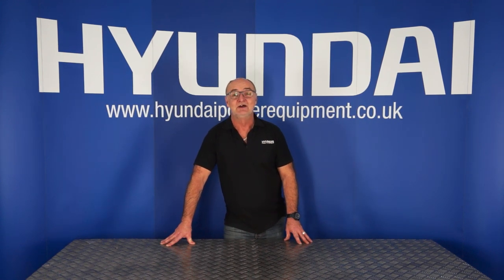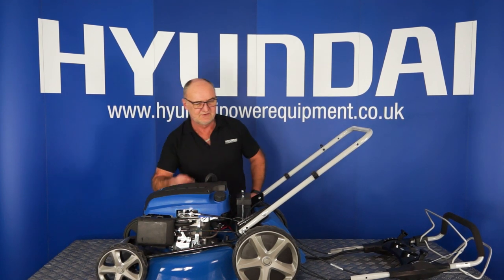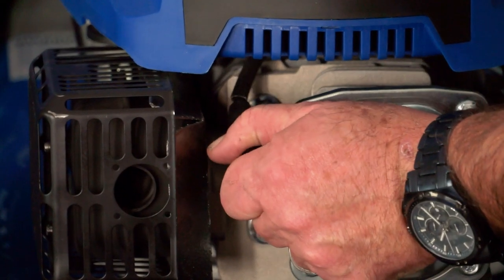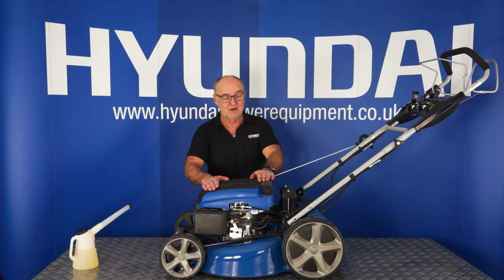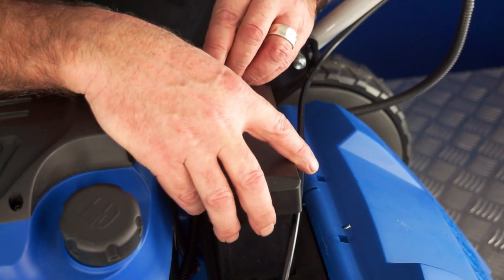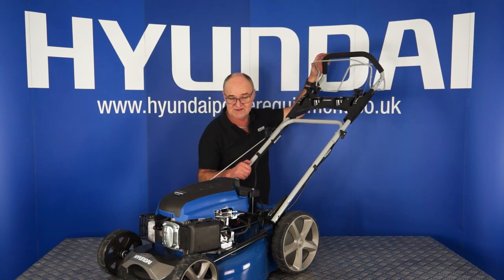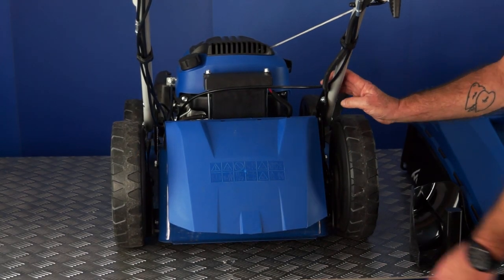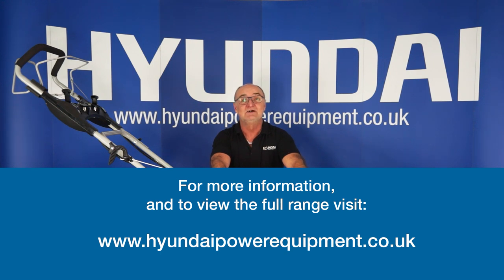Hyundai HYM510SPE Self Propelled Electric Start Petrol Lawn Mower Unboxing & Assembly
Out of the box and assembly guide for the HYM510SPE Self Propelled Electric Start Petrol Lawn Mower.  Find out what's in the box and how easy it is to assemble this lawn mower within minutes.

Box contents 0:21
Assembly 1:27
Adding oil 6:06
Adding fuel 7:43
Charging battery 10:20
Starting procedure 11:04
Fitting mulching plug, grass bag & side discharge chute 14:33
Adjusting cutting height 16:12

Please note: Spark plug spanner is not included.